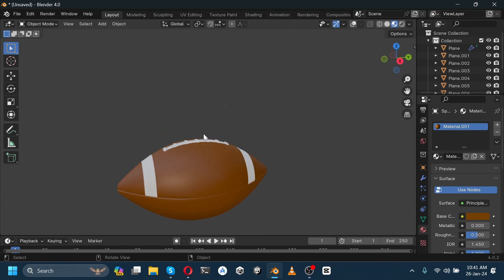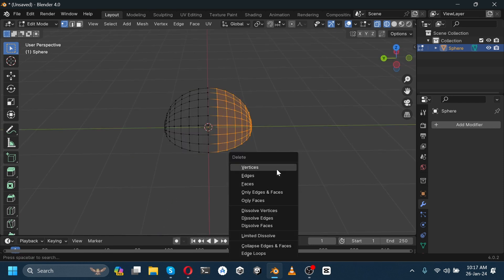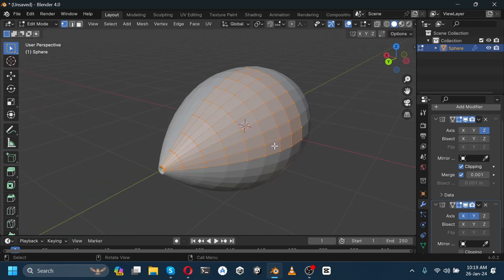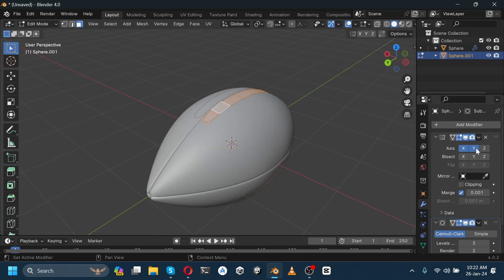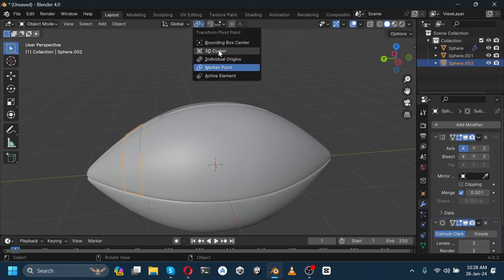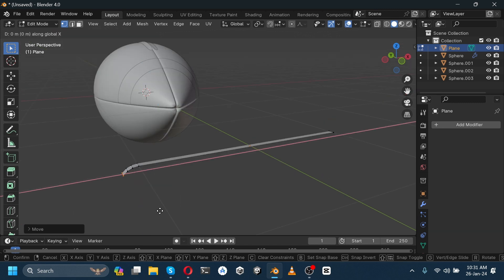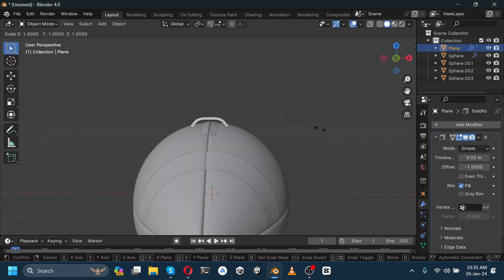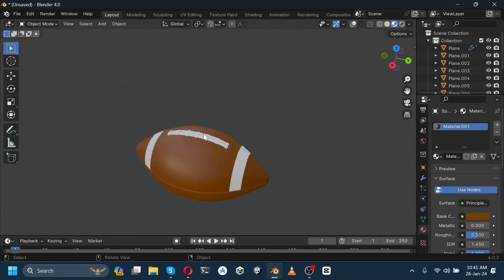Blender Playbook: Crafting a 3D American Football 🏈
Learn how to craft a realistic 3D American football using Blender in this step-by-step tutorial. 🎯 Whether you're a beginner or an experienced 3D artist, this tutorial will guide you through the process of modeling, texturing, and rendering a high-quality 3D football.

Salient Features 👇
🎈 Adding intricate stitching details
🎈 Using materials and modifiers
🎈 Lighting and rendering

If you want to build your DESIGNS or develop your GAMES / MOBILE APPS by us!!

3D modeling
Blender tutorial
American football
3D art
Texturing
Rendering
Sports equipment
Blender 3D
Step-by-step tutorial
3D design
Sports design
Athlete
United States of America
Football
Skills development
Blender learning
You tube learning